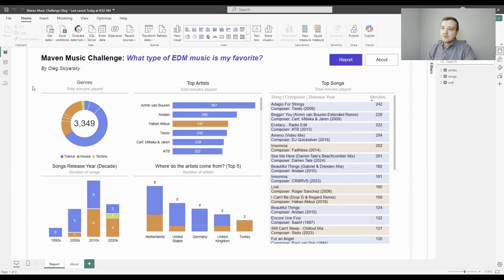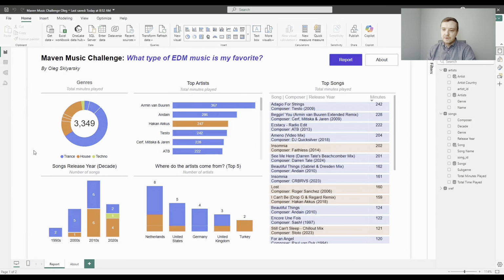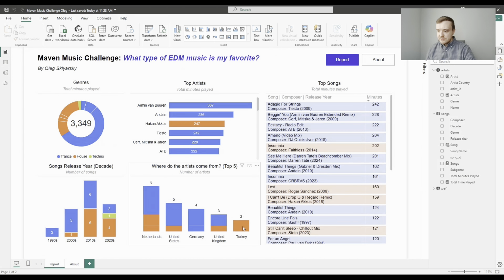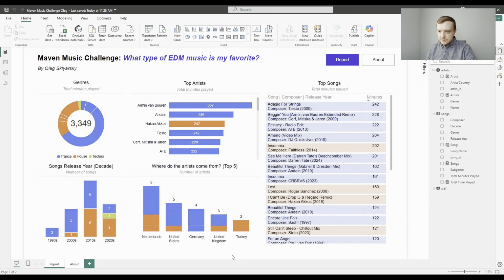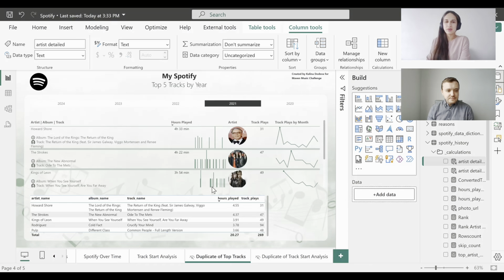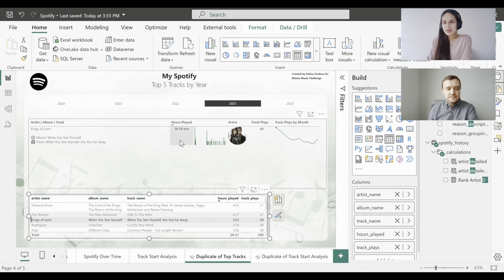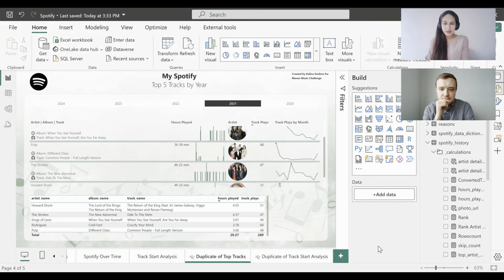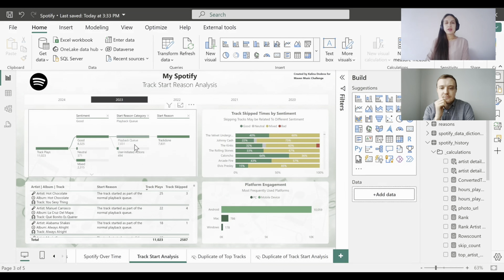Maven Analytics Music Challenge (January 2025)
Join Kalina and I as we talk about the most recent data challenge from Maven Analytics and our submissions using Power BI.